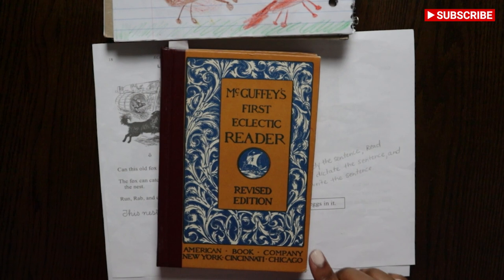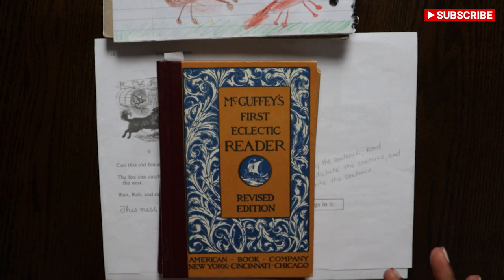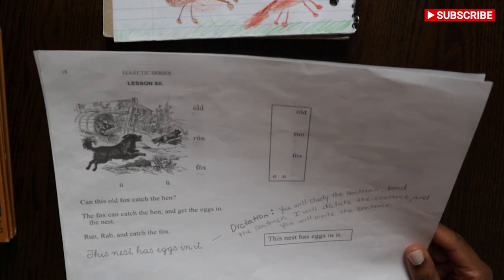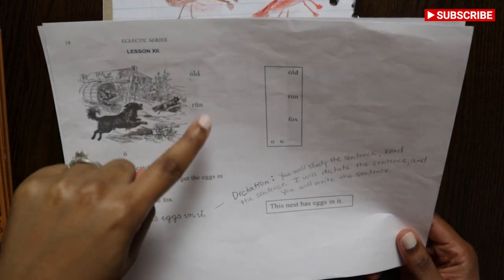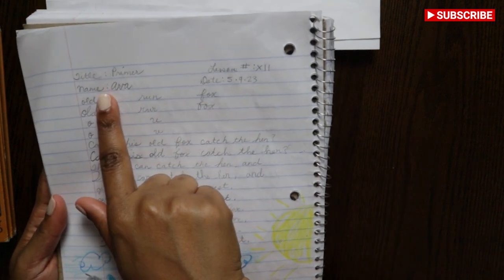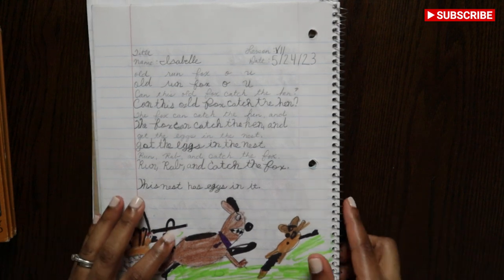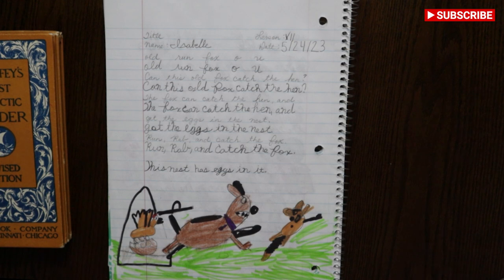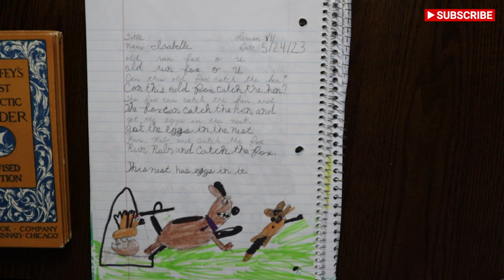Homeschool Curriculum | HOW I TEACH LANGUAGE ARTS | McGuffey's Readers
Hey Homeschool Mamas and Families!

This week I'm giving a walk through of how we use the Mcguffey Readers in our homeschool. I discovered we can get grammar, spelling, vocabulary, reading knocked out  in about 15-20 minutes--or depending on your child.

Mcguffey's Readers can be found for free online.

Happy Homeschooling! ❤️

Come to me, all who labor and are heavy laden, and I will give you rest. Take my yoke upon you, and learn from me, for I am gentle and lowly in heart, and you will find rest for your souls. For my yoke is easy, and my burden is light.”

*ALL SUPPORT IS GREATLY APPRECIATE*

FOLLOW The Stocker Family:
Personal